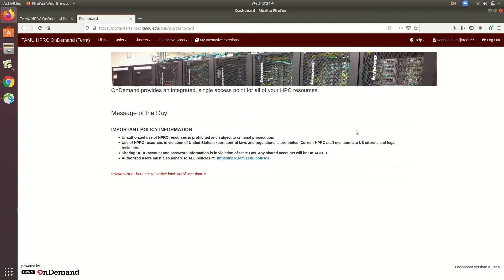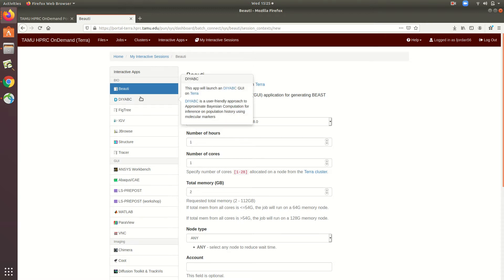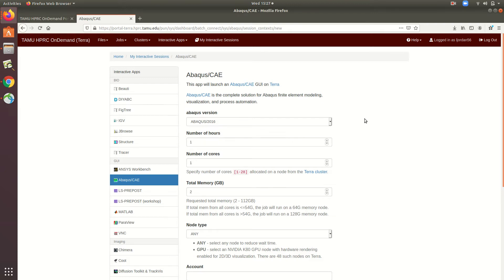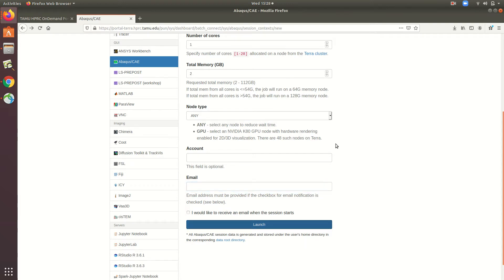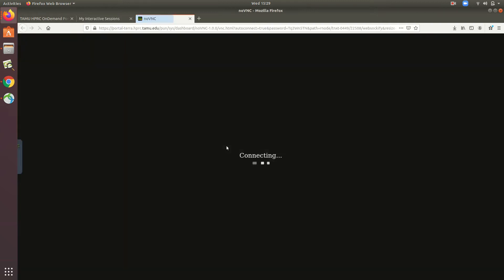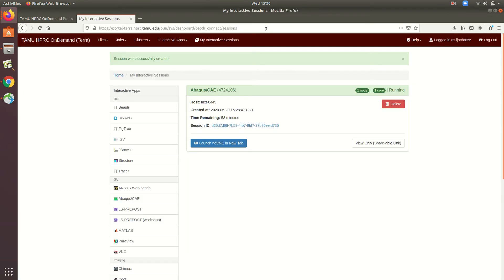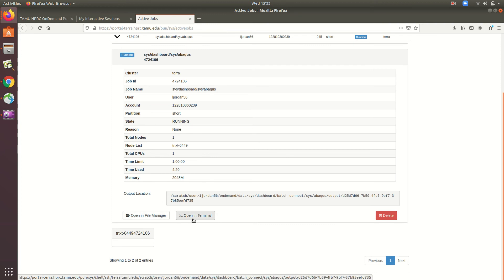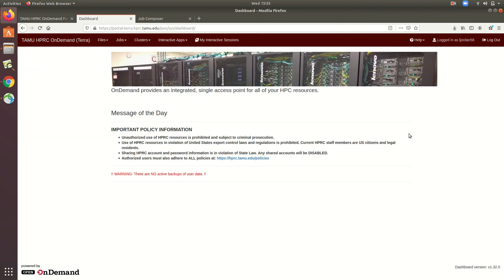Using OpenOnDemand: Interactive Apps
The second on the topic of the Open On Demand Portal, this video covers the basics of using interactive apps on the portal, as well as submitting and monitoring jobs.

    Wiki page: hprc.tamu.edu/wiki